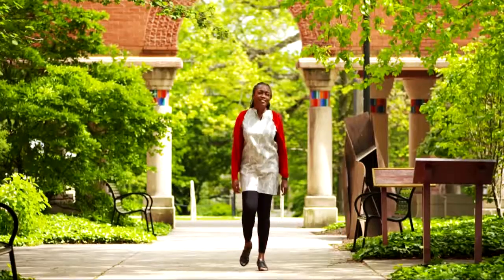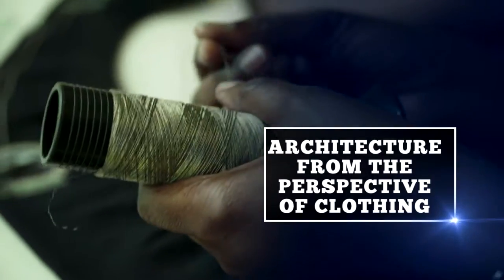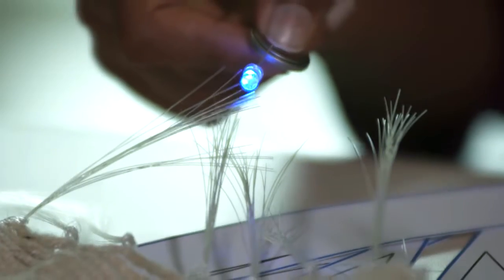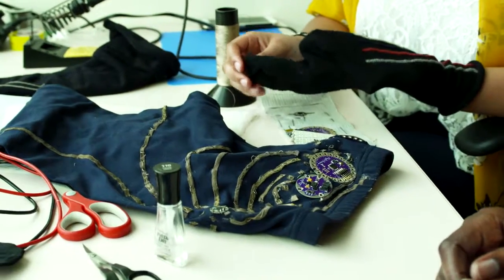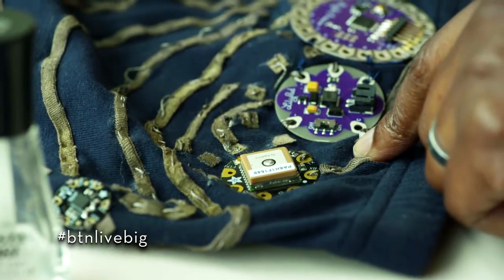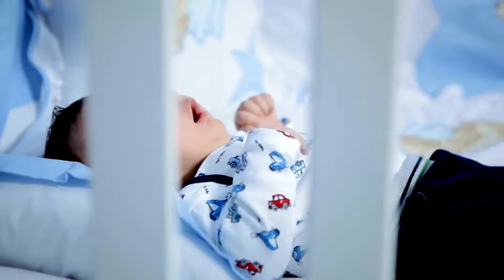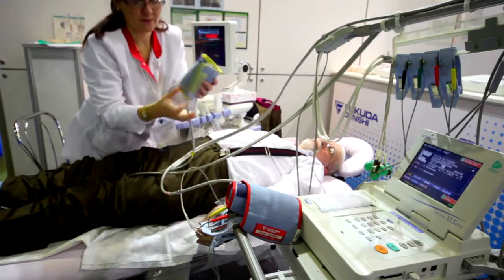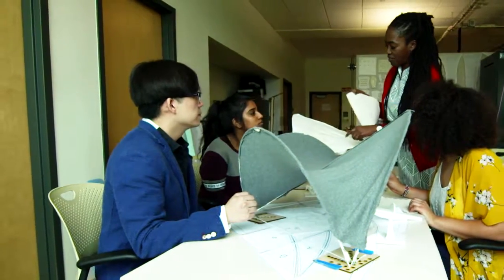This Penn State lab is weaving together textiles and technology: LiveBIG 2017-18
At the SOFTLAB@PSU, artists, designers, researchers and students collaborate on the next generation of computational textiles that allow our clothing to become a means of communication between our bodies and technology.